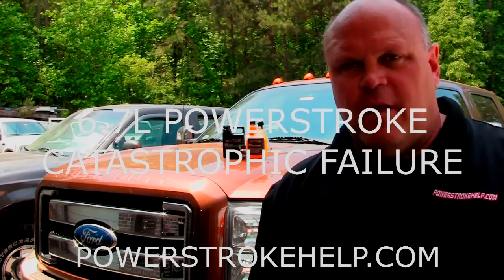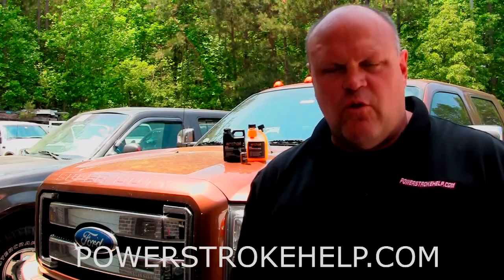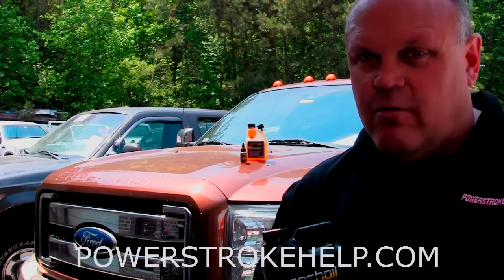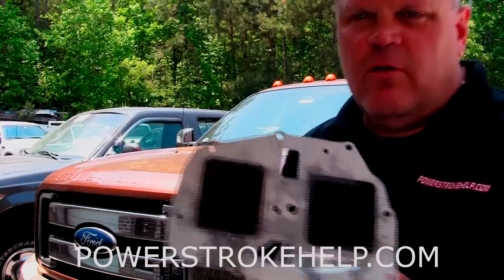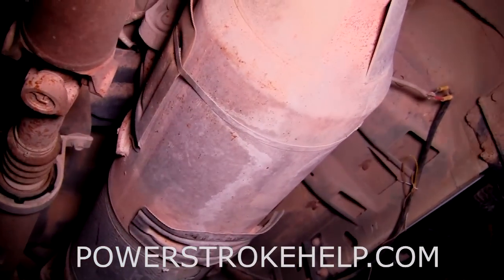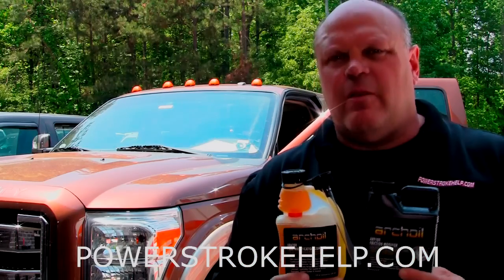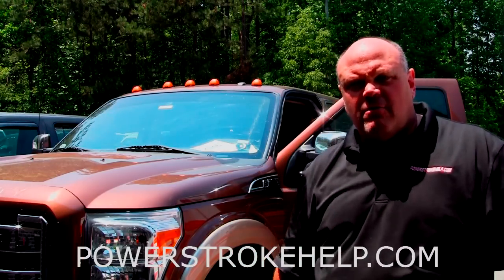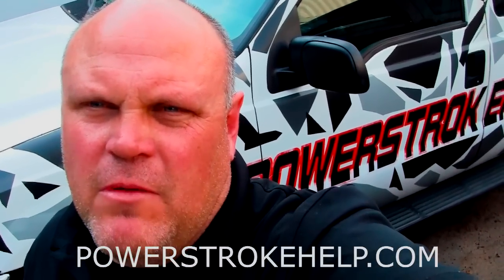6 7L POWERSTROKE CATASTROPHIC DEATH - ARCHOIL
A brief discussion of how Archoil AR9100 friction modifier for you roil and AR6200 Fuel Catalyst can have a huge effect on keeping your 6.7L PowerStroke on the road for along long time